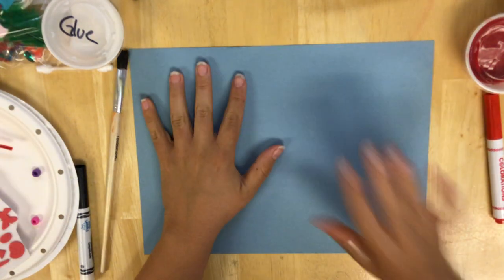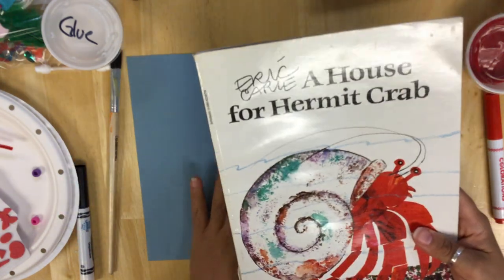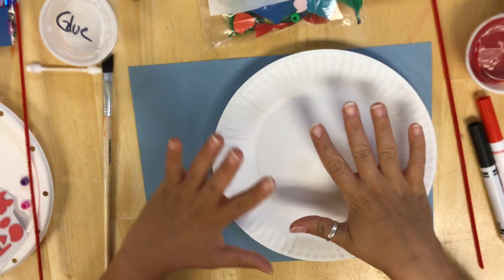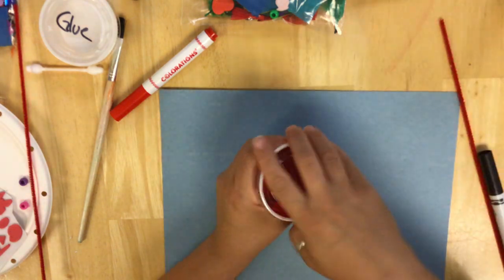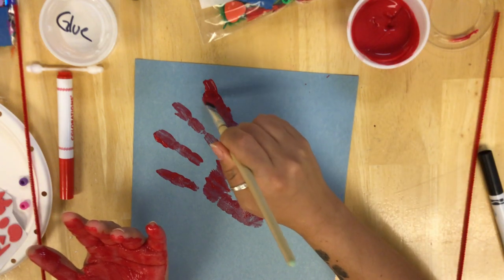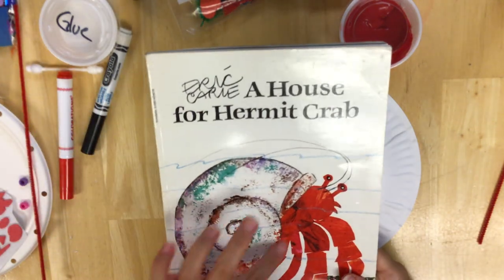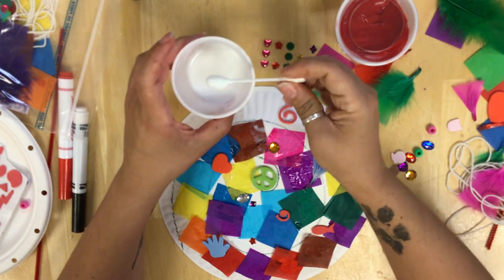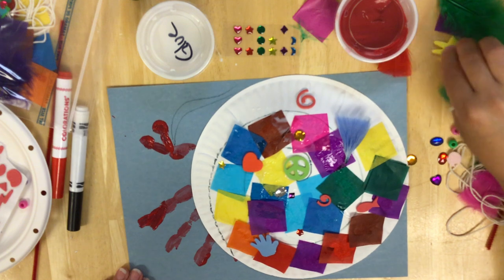House for Hermit Crab Project